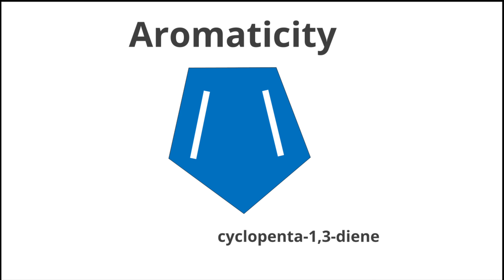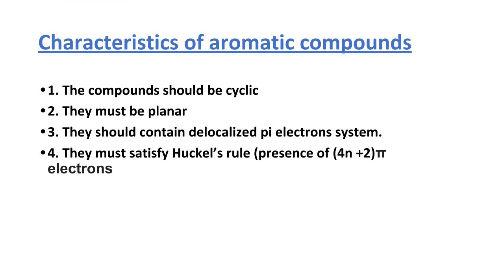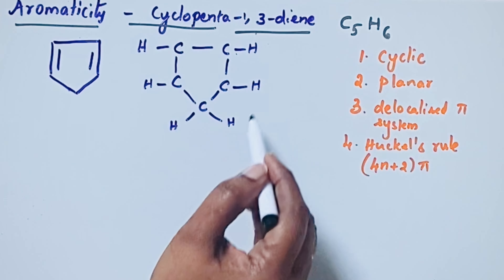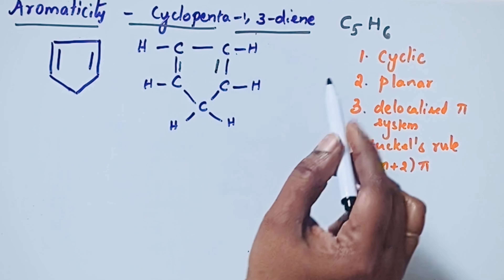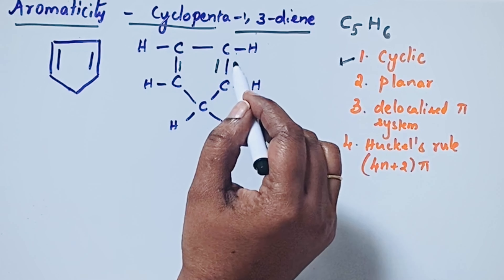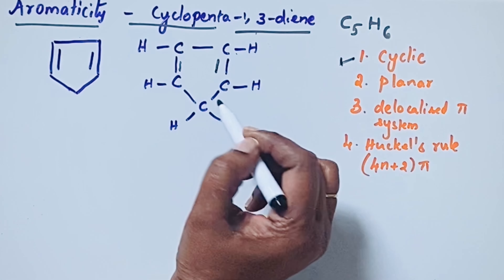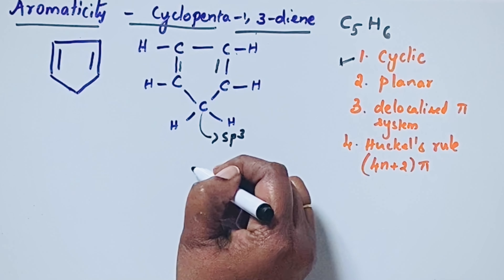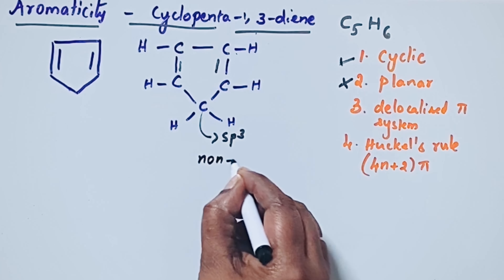AROMATIC and NON AROMATIC || Aromaticity || cyclopenta-1,3-diene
This video explains why cyclopenta-1,3-diene is non-aromatic.
A compound is aromatic if it possess the following characteristics
1. The compounds should be cyclic
2. They must be planar
3. They should contain delocalized pi electrons system.
4. They must satisfy Huckel’s rule (presence of (4n +2)π electrons
The given compound is non- aromatic, because
Even though it is cyclic, it is not a planar molecule.